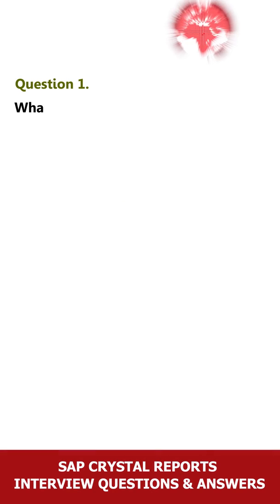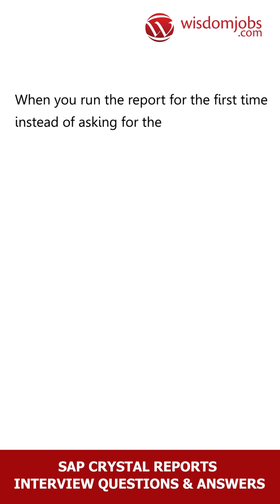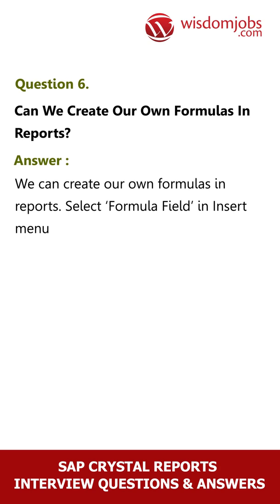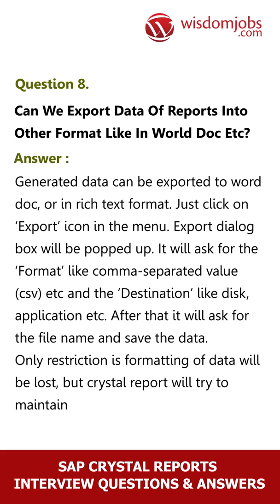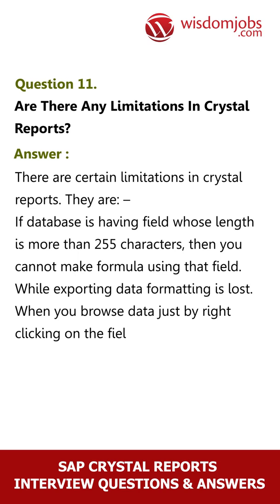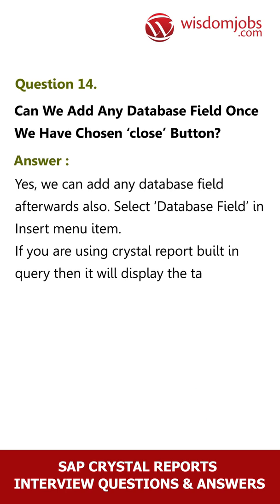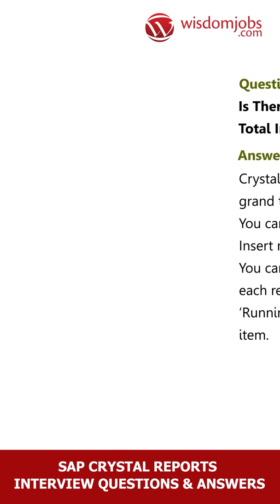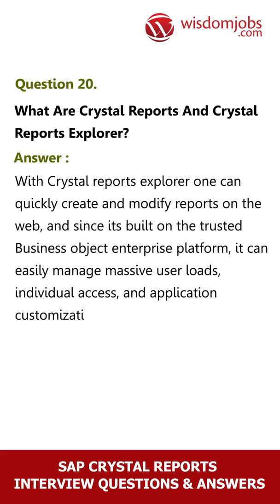TOP 20 SAP Crystal Reports Interview Questions and Answers 2019 | Wisdom Jobs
FAQ's For  SAP Crystal Reports Interview Questions and Answers 2019 | SAP Crystal Reports Interview Questions | Wisdom Jobs

20 Sap Crystal Reports Interview Questions and Answers, Question1: What is Crystal Report? Question2: Can we use Crystal report as a stand-alone application? Question3: How do we connect to the database? Question4: How do we format field? Question5: Can we give parameters to the report?

Getting prepared for SAP Crystal Reports job? Do not panic, we will guide you how and what to answer in your interview. If you are preparing for SAP Crystal Reports job interview then go through Wisdomjobs interview questions and answers page. SAP Crystal Reports is the data collected from the database and presented in the required format and choice. The customers, colleagues, partners can use this tool to form reports. Huge demand for SAP Crystal Reports developers in the present situation. It is used to create custom reports from several data centers. Generating the crystal report is very simple and easy in Visual Studio. Please have a look at SAP Crystal Reports interview questions and answers page to win your interview.

Join the LIVE session on SAP Crystal Reports Interview Questions and Answers in your Technical round of Job Interviews.

Read Full SAP Crystal Reports Interview Questions and Answers follow the